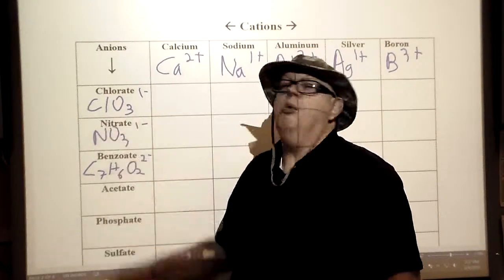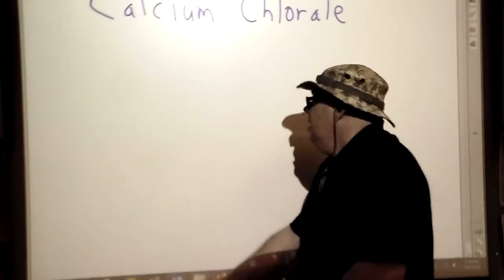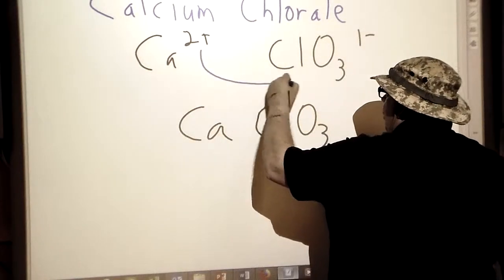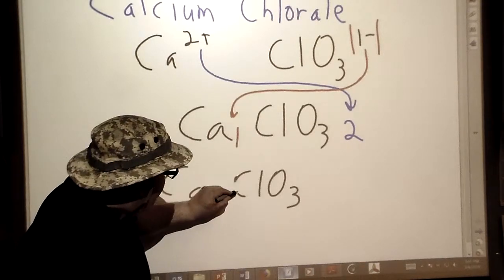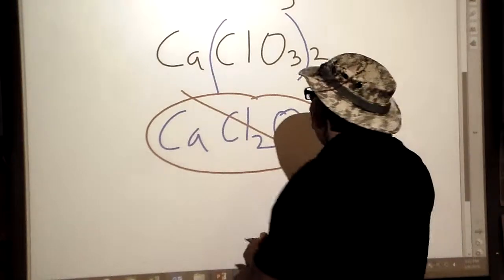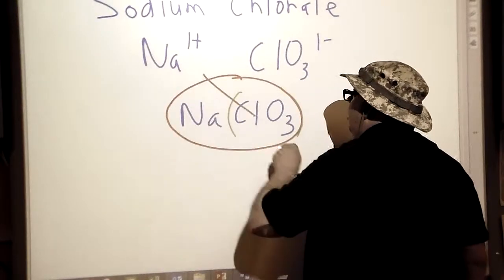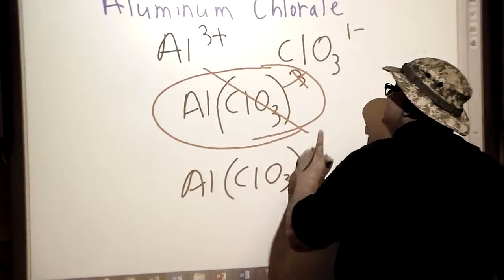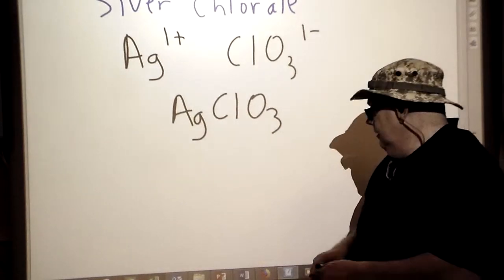Canu Chem Ch 8 How to Balance Binary Ionic Formulas Part II polyatomic anions